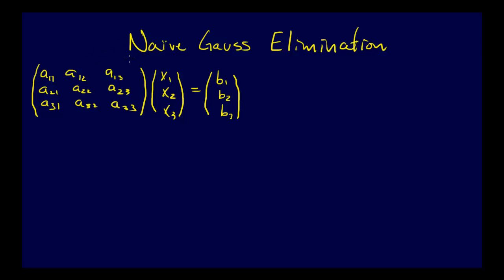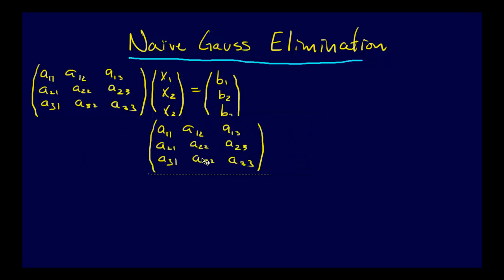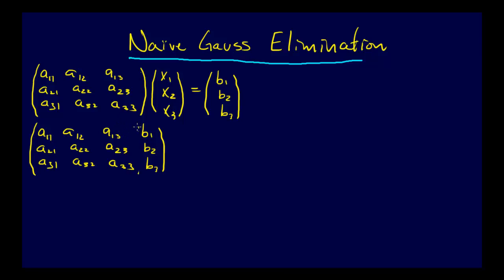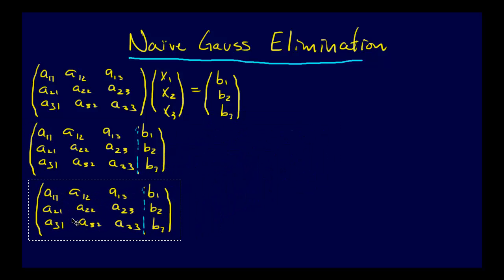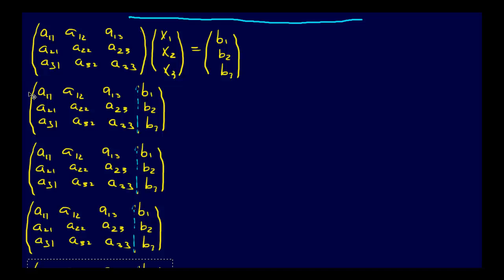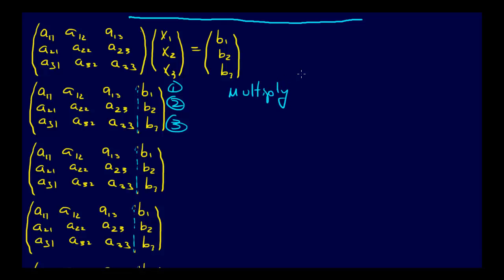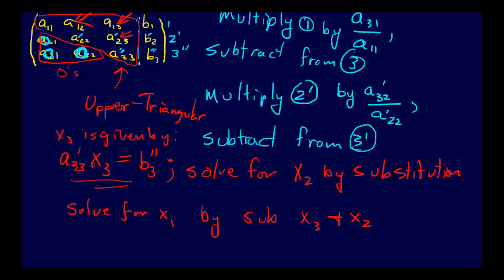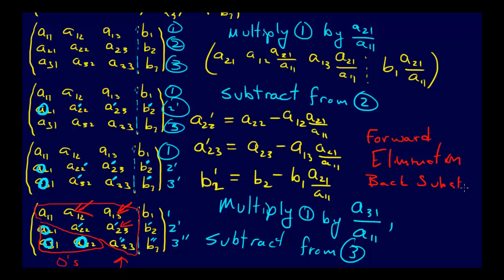3.2.09-Linear Algebra: Naive Gauss Elimination